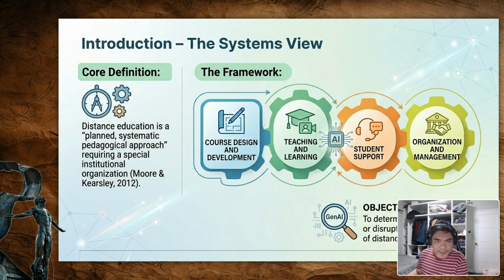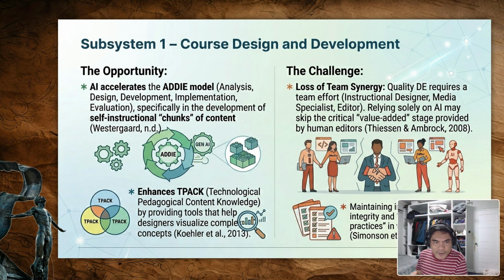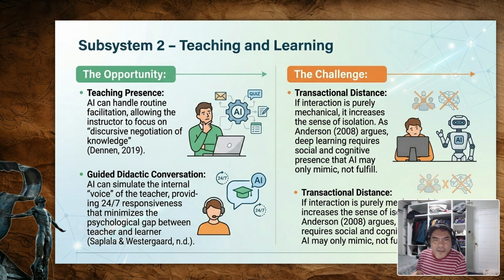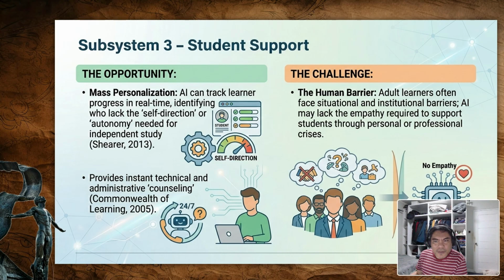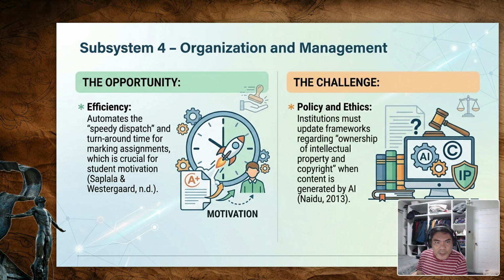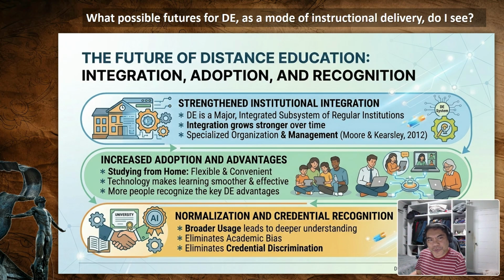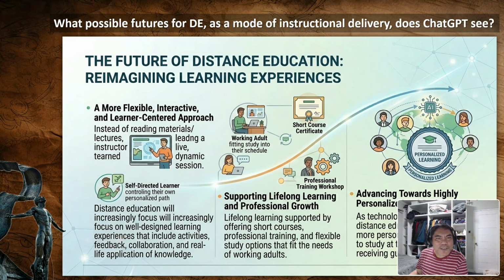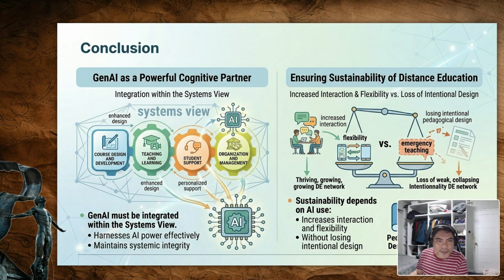The Benefits and Challenges of GenAI on the Different Subsystems in Distance Education